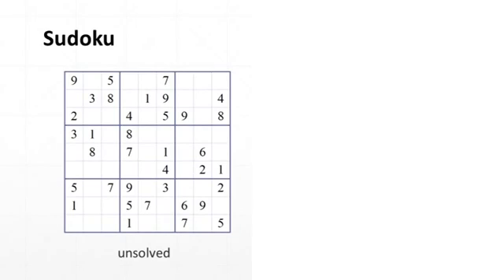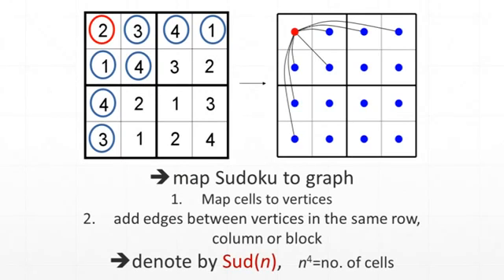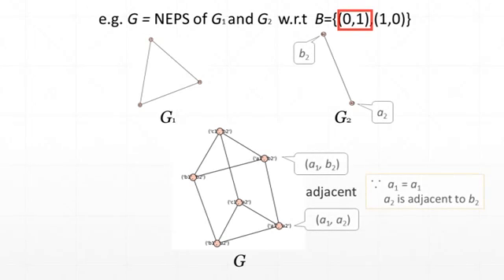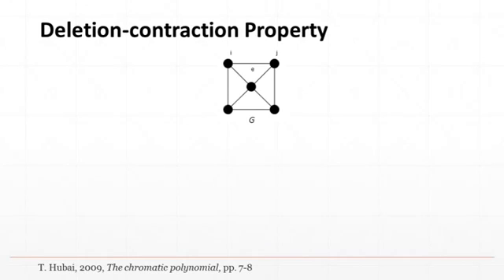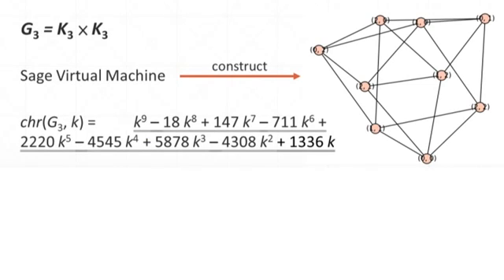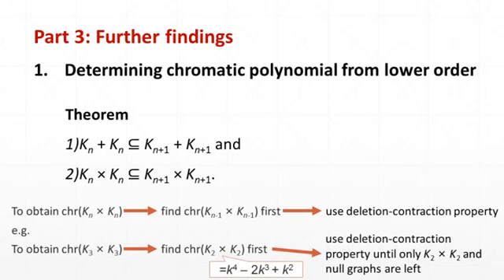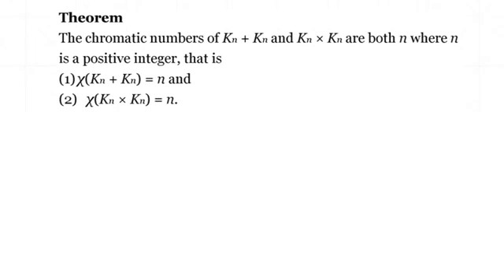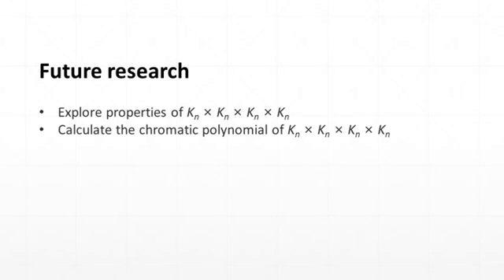Defense HLMA2014 08 Honorable Mention - Ying Wa Girls' School